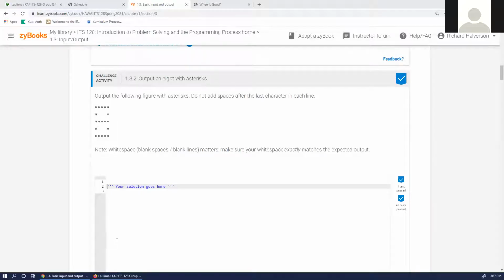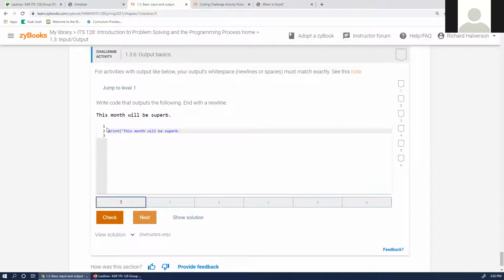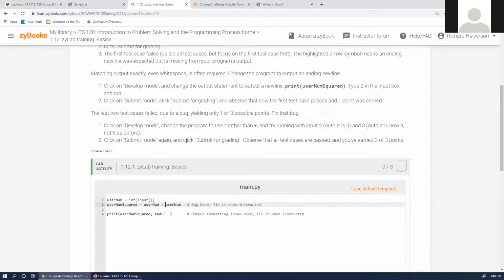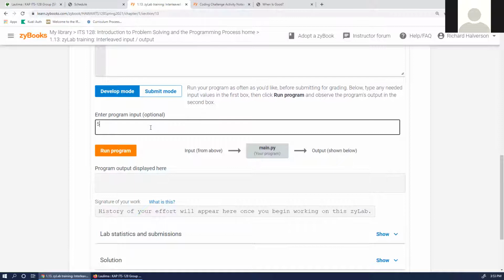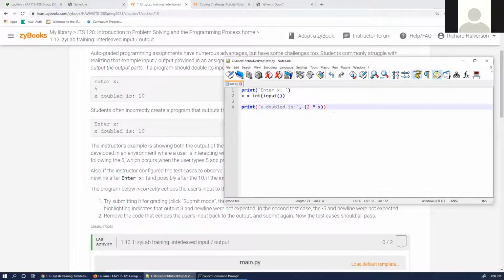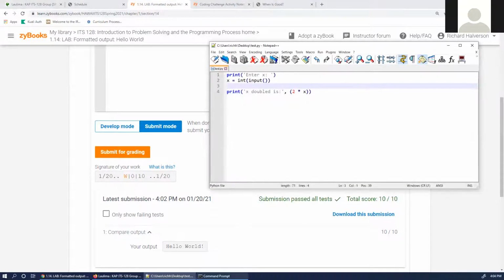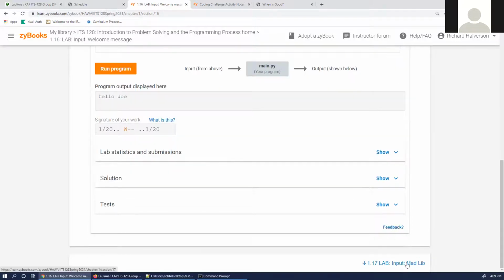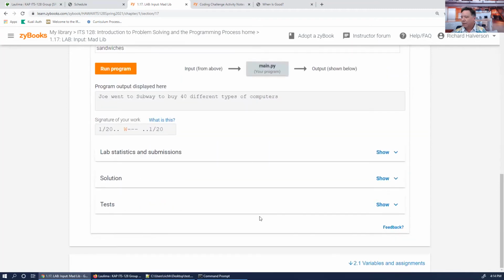ITS128 Spring 2021 Video 02 Chapter 1 Labs 1.12 - 1.17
ITS 128 Spring 2021 Video 02. Chapter 1 Labs 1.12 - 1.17